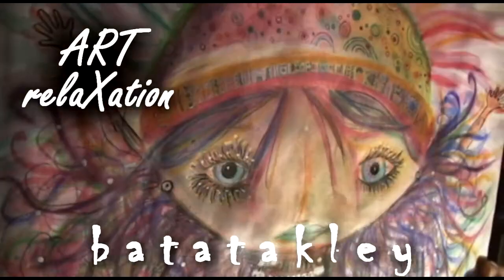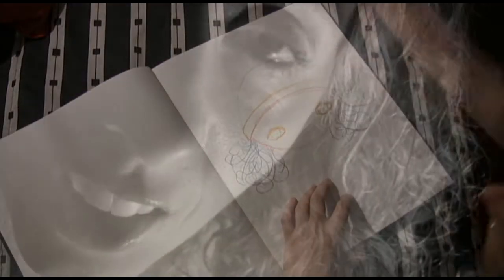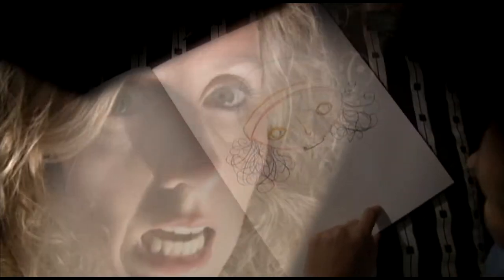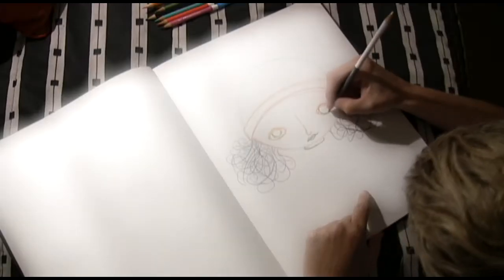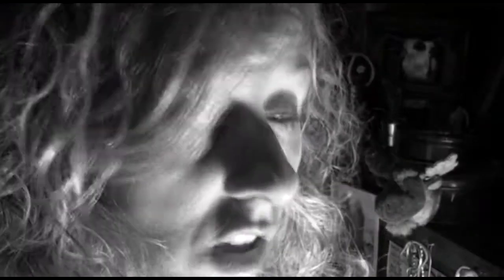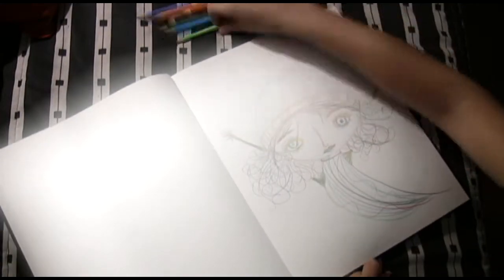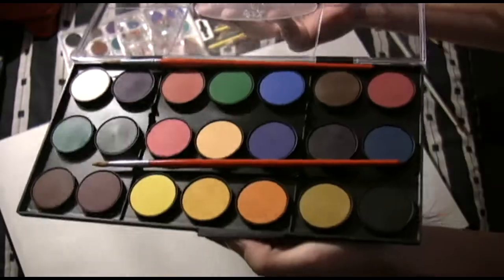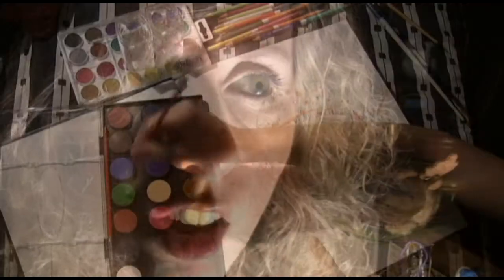*ART relaxation* Creative exercise to RELEASE Stress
Watching in HD give you extra points! LOL REally! It matters!

Creative exercise:
1- Grab a paper, cardboard, old agenda, horrible book, newspaper... NO excuses in this one! A paper THat´s it.
2- Get around any colors you have! Be creative! Crayons (that is not creative!LOL) markers, pencils, watercolor, paint, eye liner, lips liners, eye shadows, chalk,etc. NO escuses from you... YOu got colors!
3- Put all the colors in line randomizly.
4- Draw something that has their own colors, an animal, vegetables, a person, a pepperoni, a toilet, etc. IT really doesn´t matter!
5- For each line or part of a drawing , you must change your color! Use the color without thinking where it SHOULd go. Just grab a color and draw somthing. Don´t look at the color, just use it!
6- Your brain will be resistant at the beggining. It is that feeling, you are doing a crap drawing? THat is your brain telling you... the lips can´t be GREEN! They mus be red/pink.
Tell your brain you don´t care.. and keep going ..until you reach the I DON´t care stage.
Where you enjoy the art adventure.. the process... because you are doing is an exeercise! Not to sell or to give away.
You don´t care the outcome... you care the process.
7- Congratulations. YOu reach the letting your soul float away stage! This is why artist paint! Because of the FREE feeling to do whatever you want!..whatever you feel!

i would love to hear if you did this CREATIVITY exercise and if you could reach the top level!

HugS... VAL!
And always remember: You don´t need to be a professional artist to be an artist!

shinning positive thoughts!
VAL